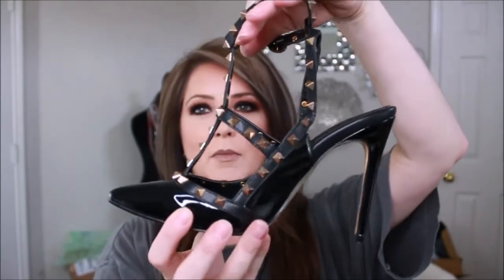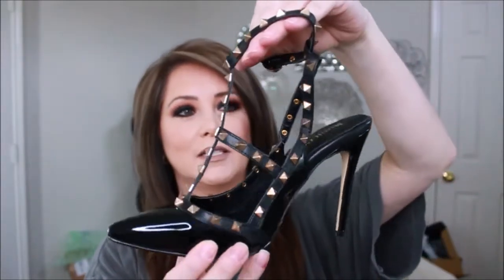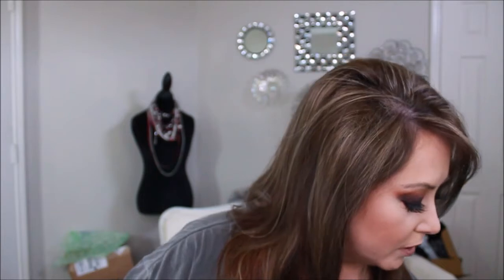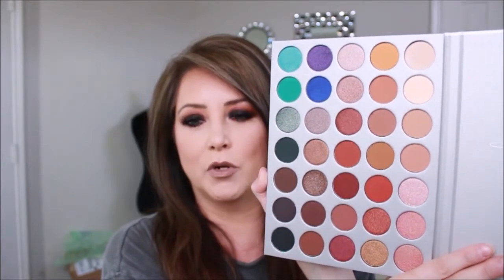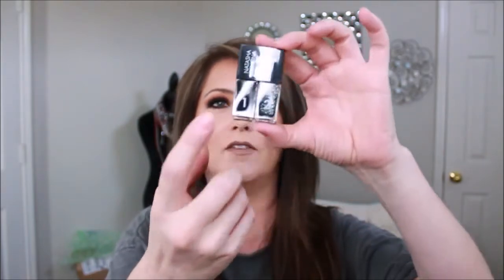HUGE HAUL - My LARGEST Yet - ULTA, Sephora, Tarte, Morphe, Huda